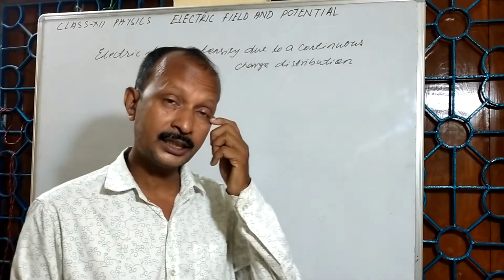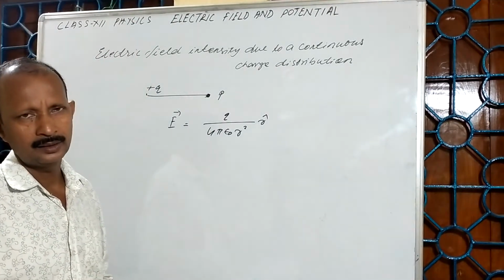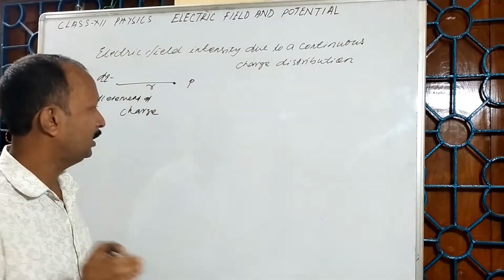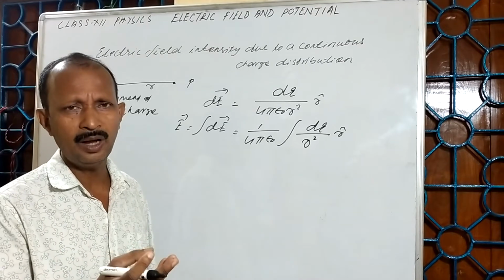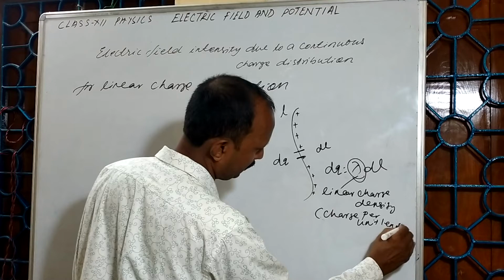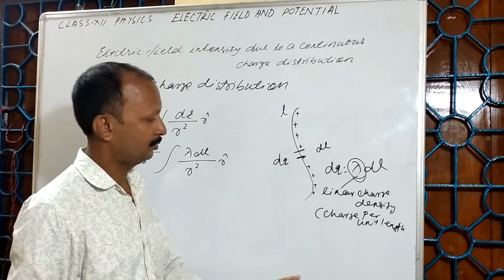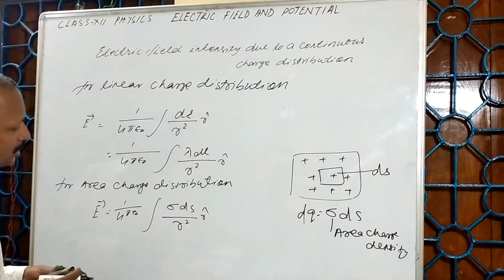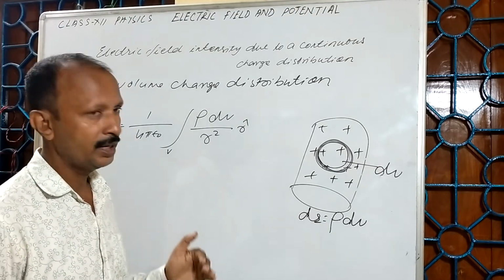CLASS - XII PHYSICS || ELECTRIC FIELD INTENSITY || Part -9 || By - M.C. Senapati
In this video electric field intensity due to a continuous charge distribution is explained with examples